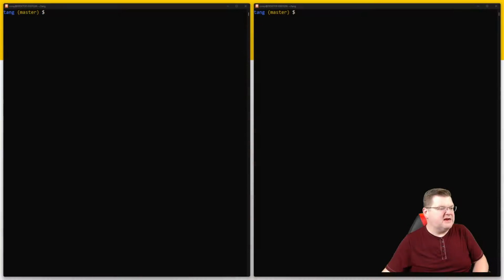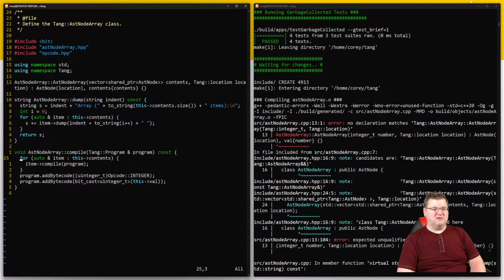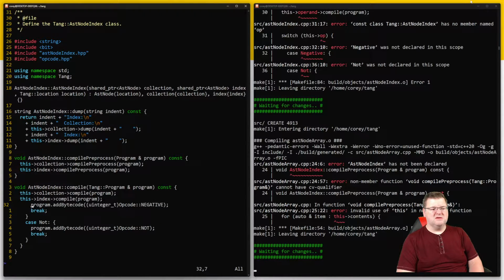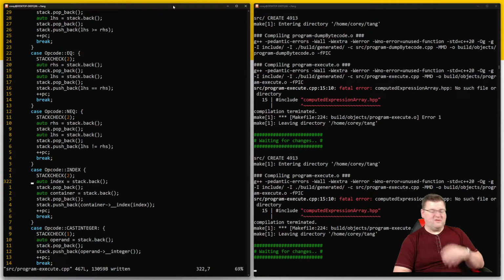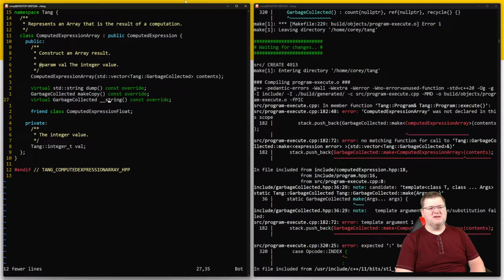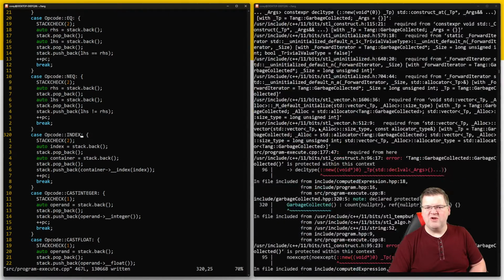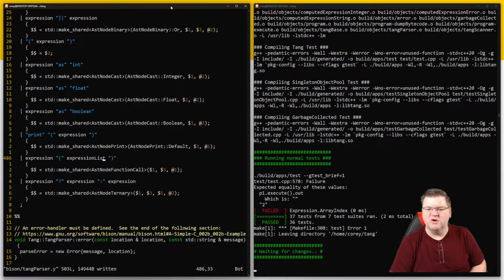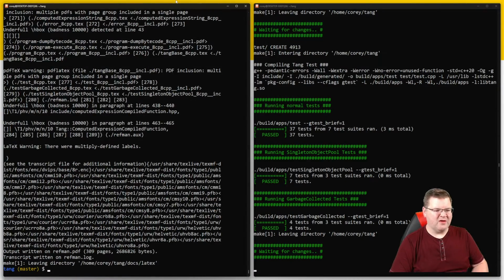Tang: Arrays And Indexes - Episode 41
In this episode, we add array literals and indexing into our language.  We can't assign values into the array yet (we haven't written that functionality yet) and we can't ask for the array size or append to it yet (we need bound functions, which we haven't implemented yet), but the core array functionality works!

100% live coding.